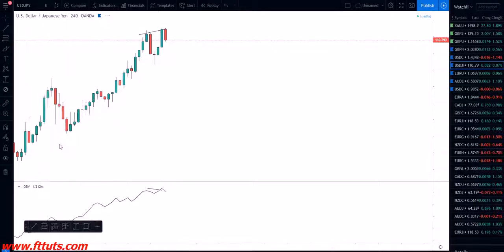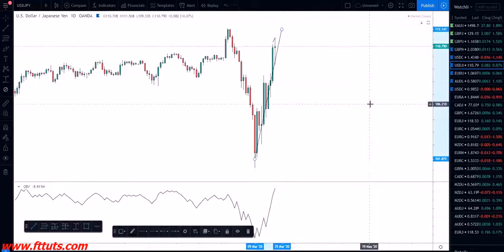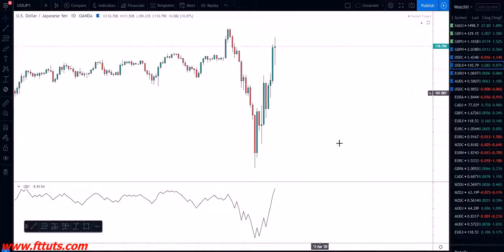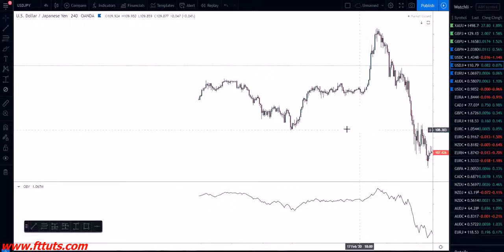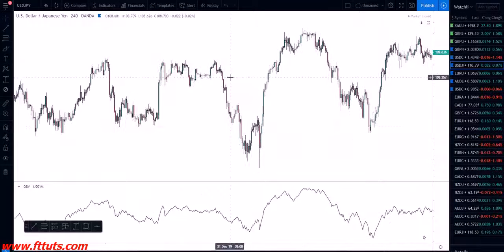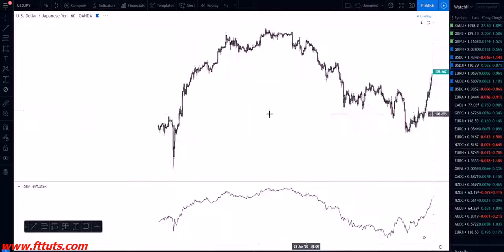4 Time Frames!